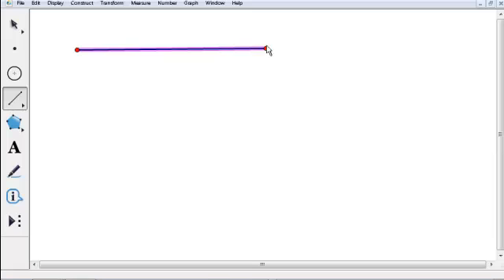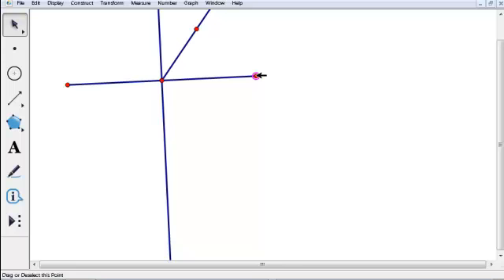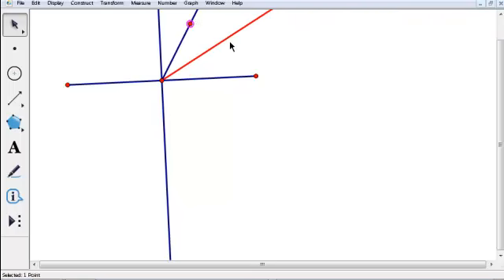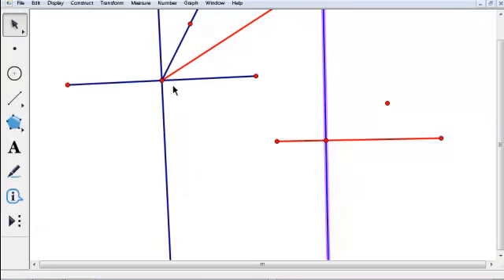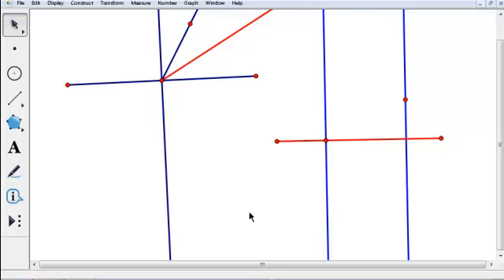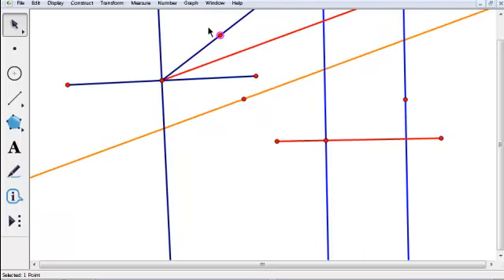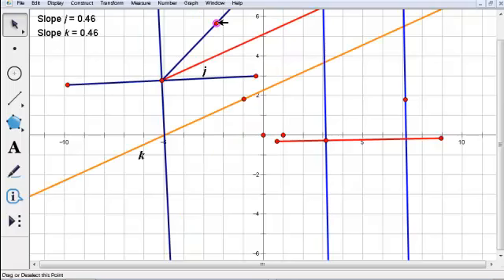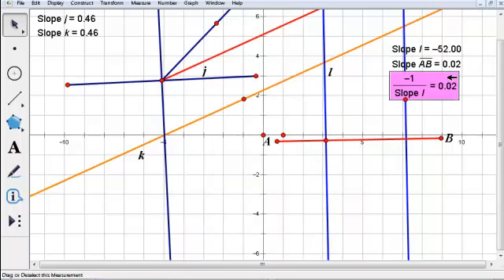2 3 2 4geo GSP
2.3-2.4 geo GSP help